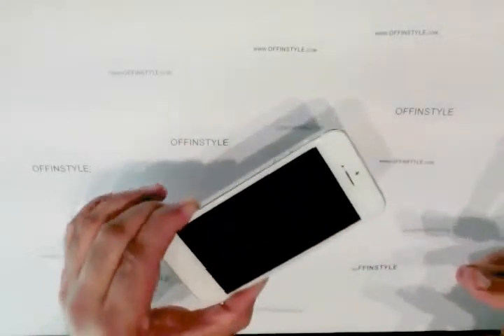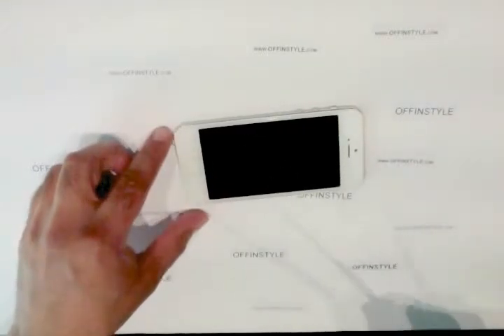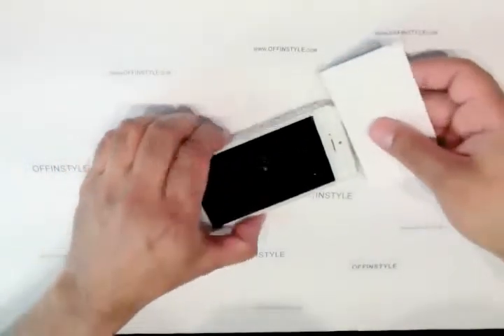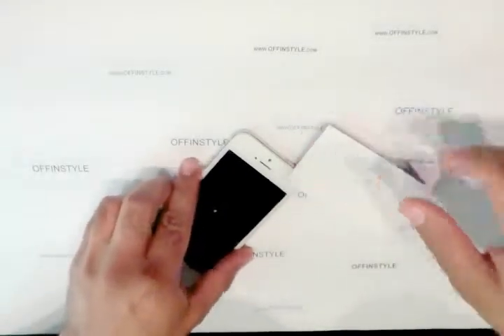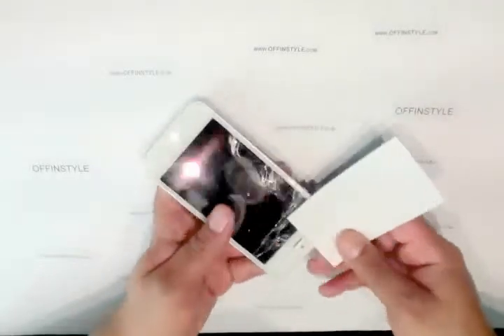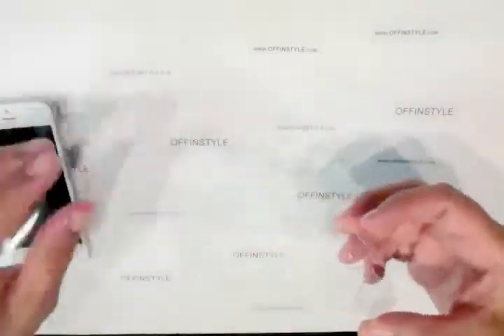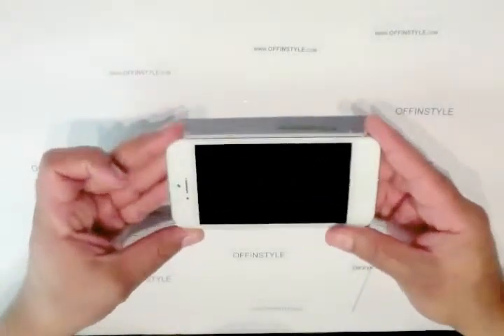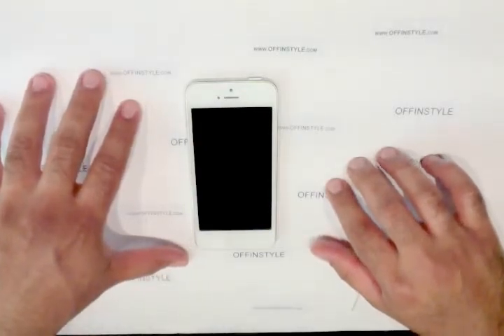Offinstyle Forcefield Tempered Glass Screen Protector Durability & How To Remove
A quick durability test on Forcefield 1 Iron Edition Tempered Glass Screen Protectors & how to remove them safely.